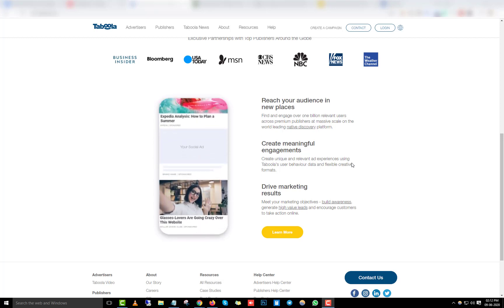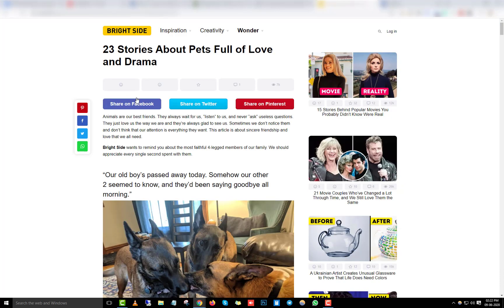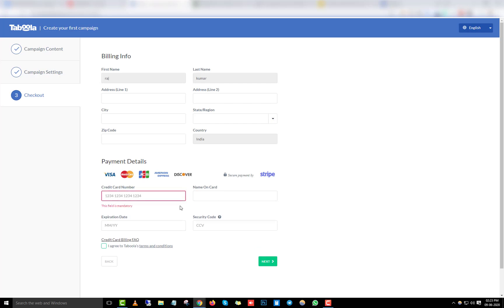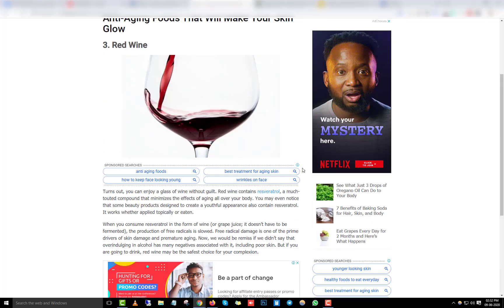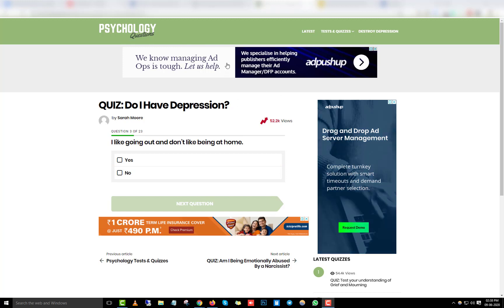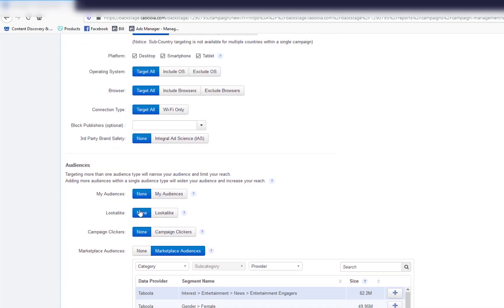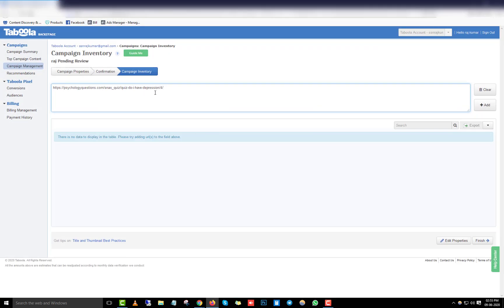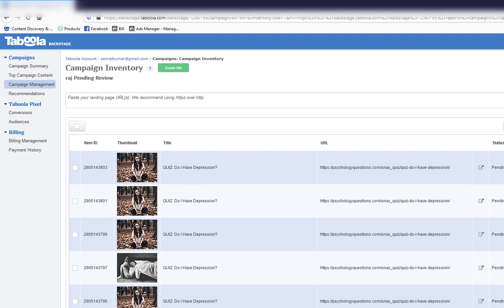How to Create a Account and Setup a Campaign In Taboola - Taboola Tutorial 2020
When you need to expand beyond traditional search and social ad platforms, content discovery platforms like Taboola offer a way to expand reach while targeting your desired audience. This platform can be particularly useful to put content in front of top-of-funnel audiences, while also retargeting those who may be considering your product or service. Taboola placements exist on many major news media sites, as well as a number of niche blogs.

★★FREE GROUPS★★

★★Consulting for your Online Business! ★★

★★SOCIALS★★

v=Oj6bYMOx6FI&list=PLarEC90mqCoGpUY6Sou3EW4XSCj4STnzB